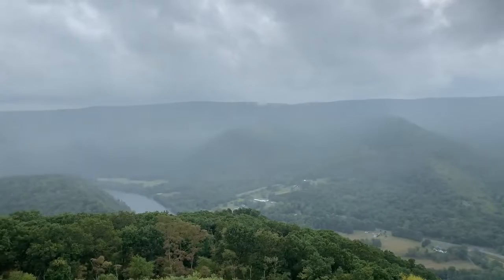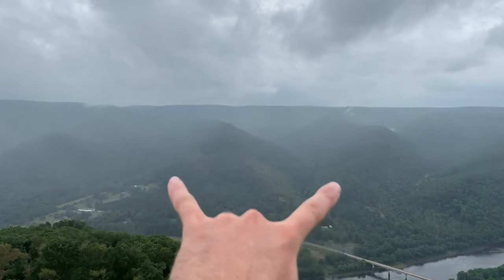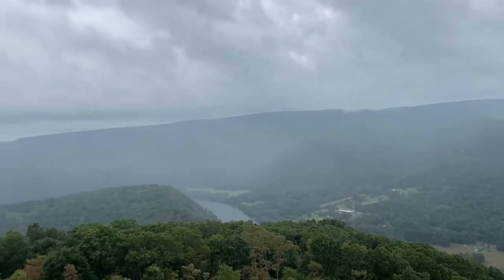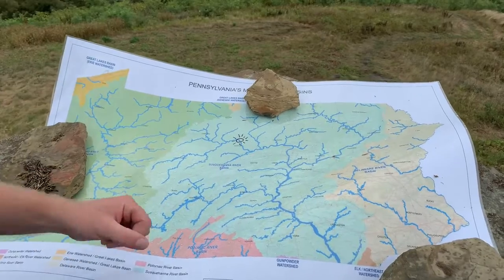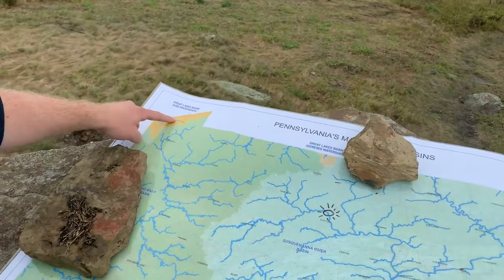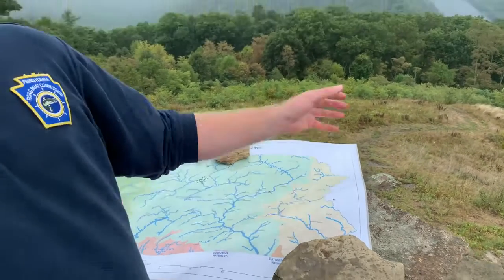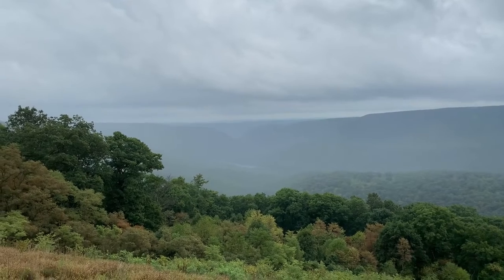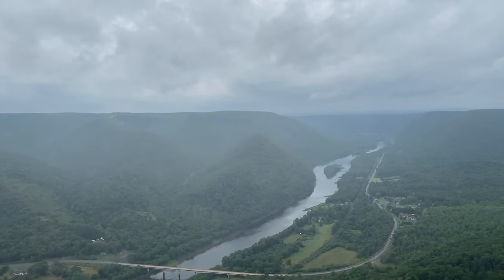2 - Introduction to Watersheds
This video introduces viewers to what a watershed is, the 6 major watersheds in PA and the importance of protecting, conserving and enhancing watersheds.

Learn more about watersheds/river basins under the Aquatic Habitat, Watersheds, and Pollution section of the Activities and Education Portal on FishandBoat.com